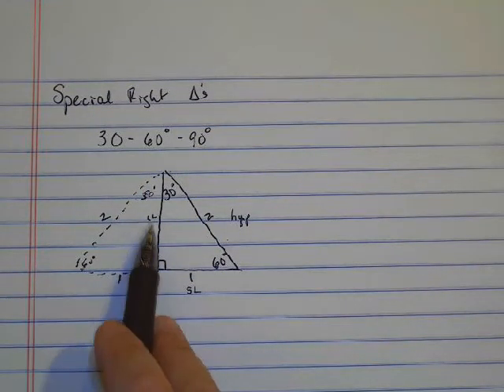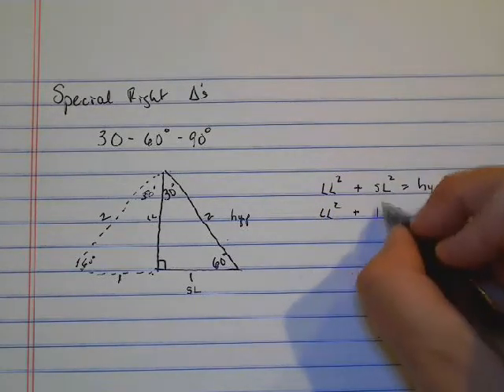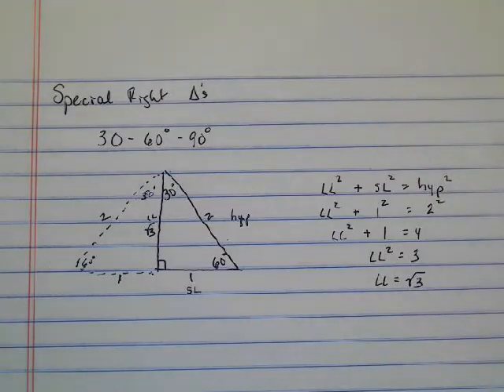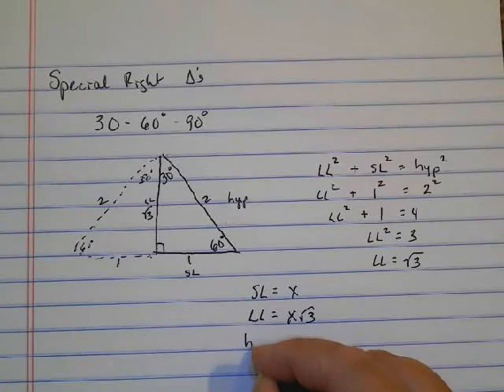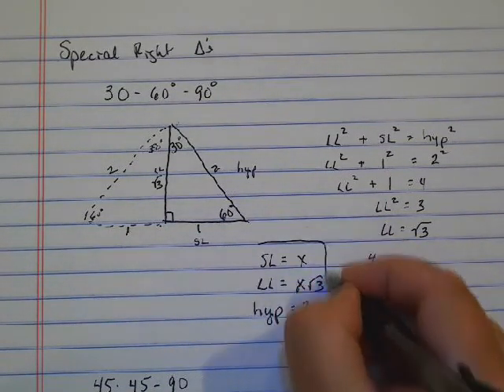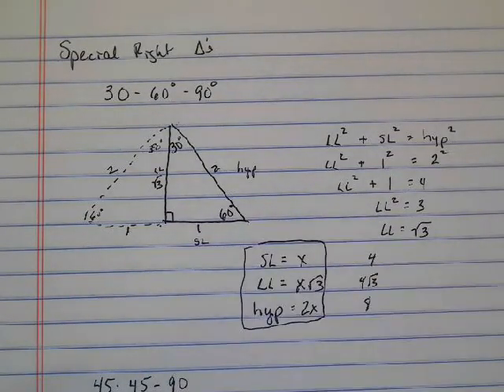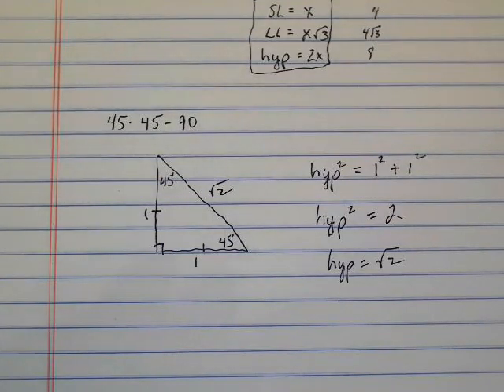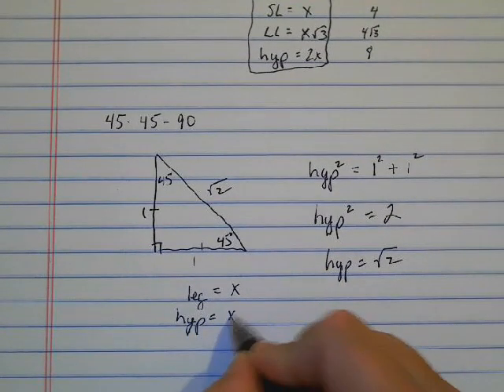special right triangles 2